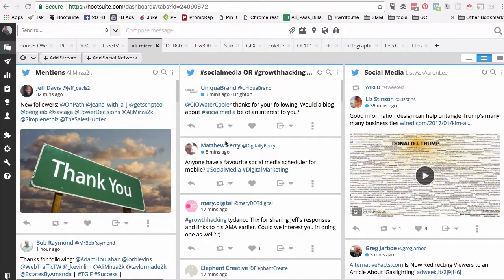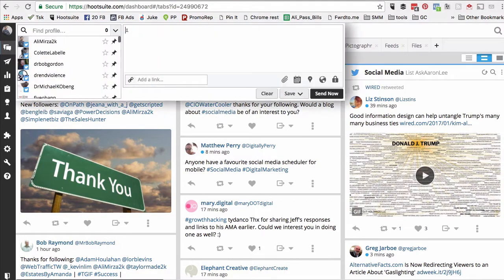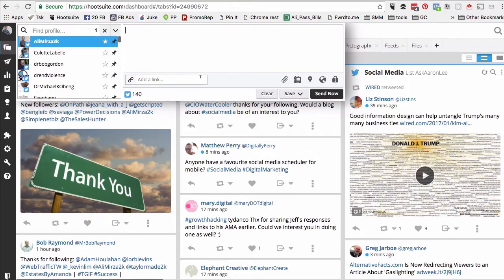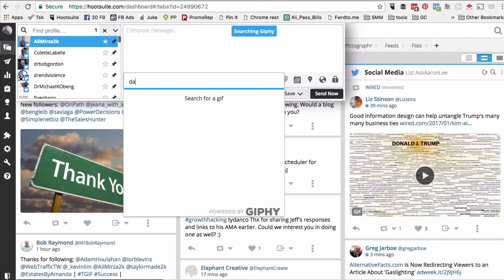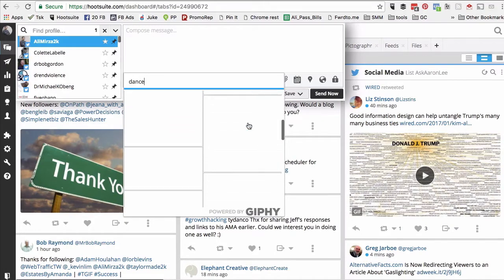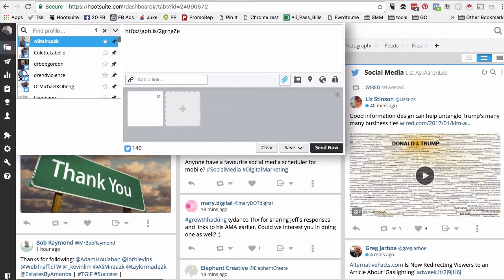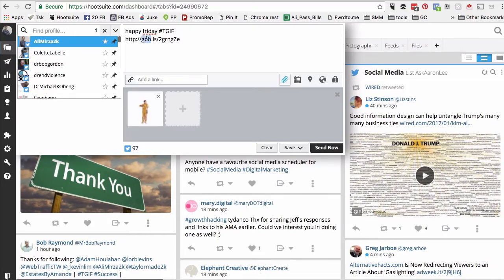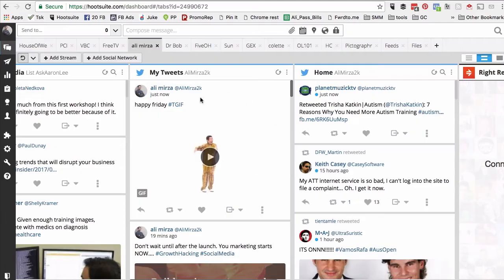How To Post Gifs Using Hootsuite